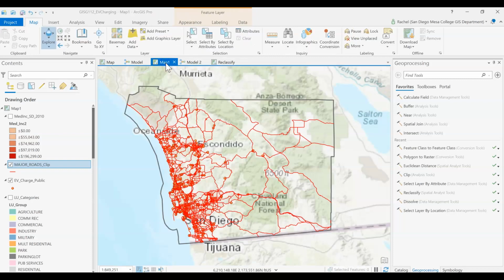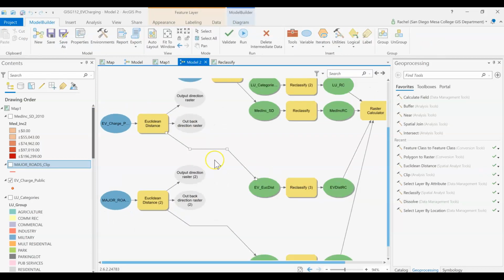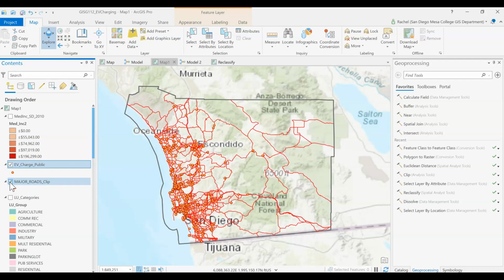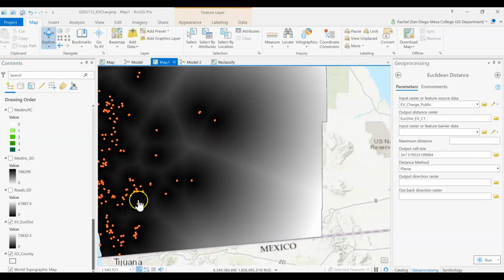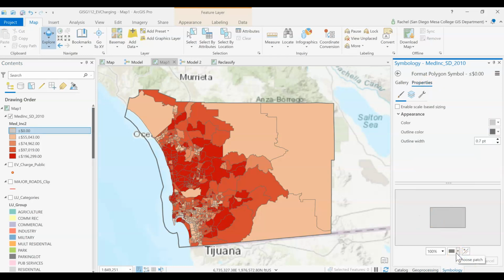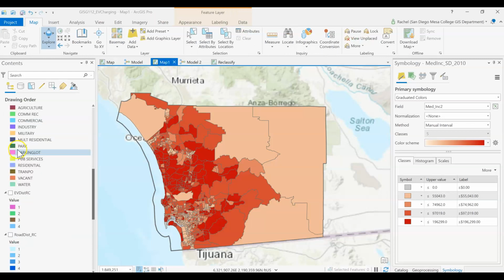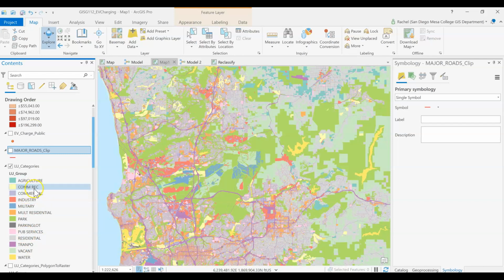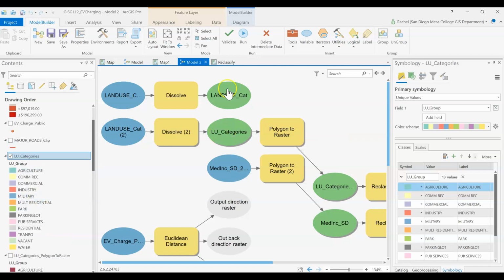GISG 112: Criteria Selection and Raster Creation